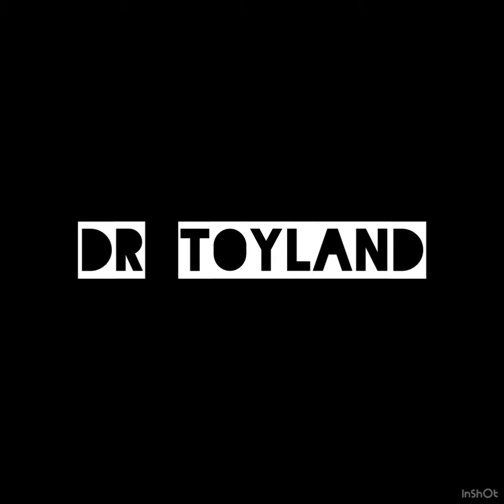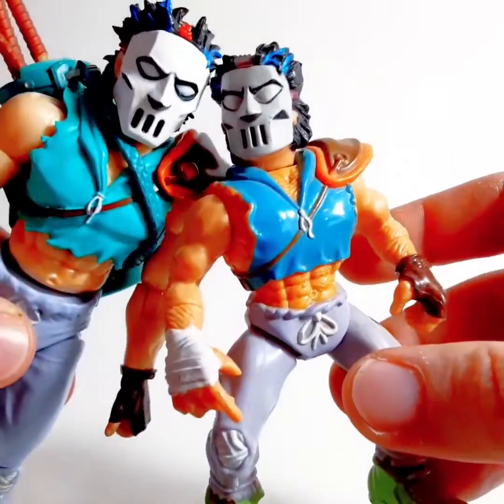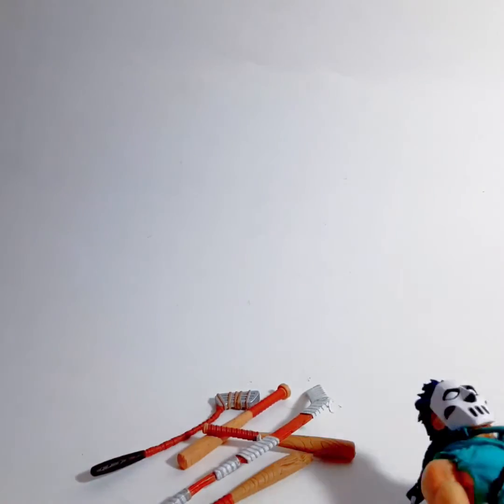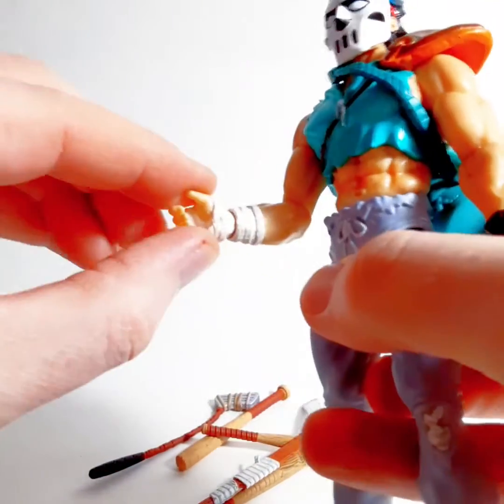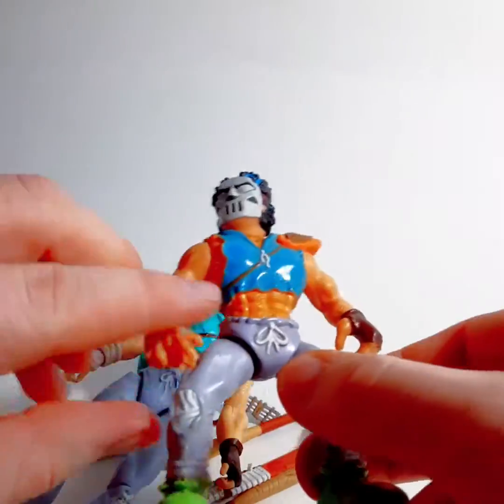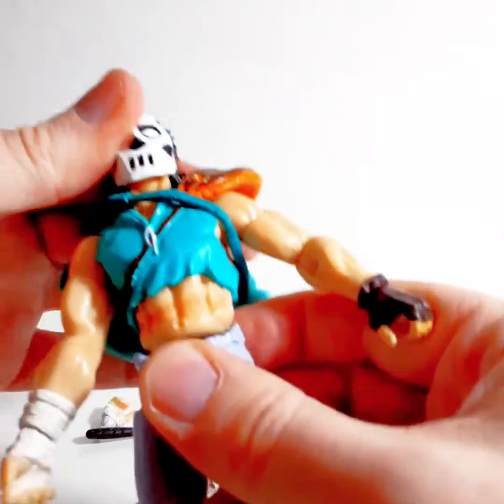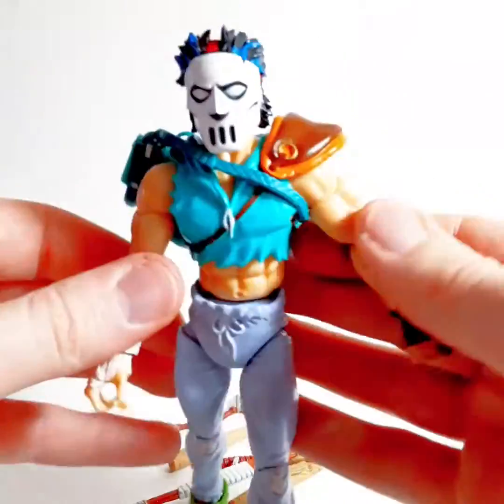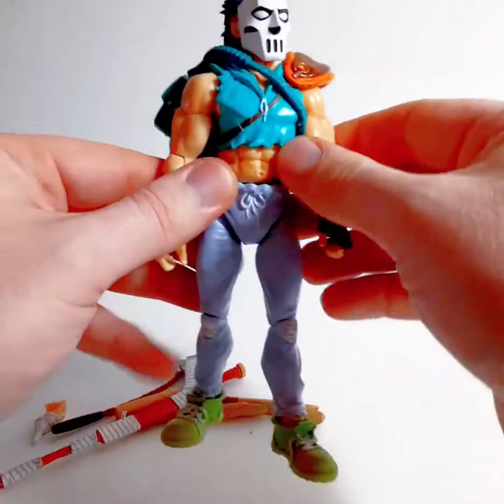Review - Casey Jones - Super7 TMNT Ultimates - 2022 - Dr Toyland